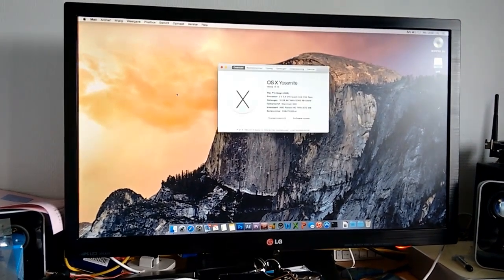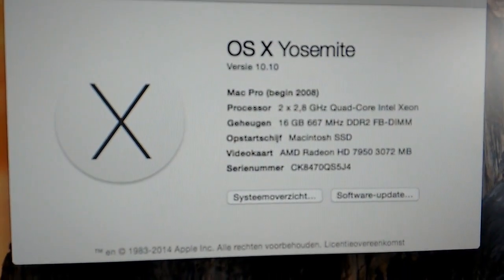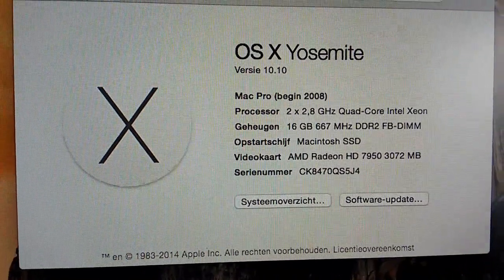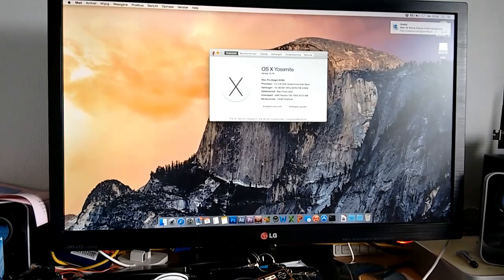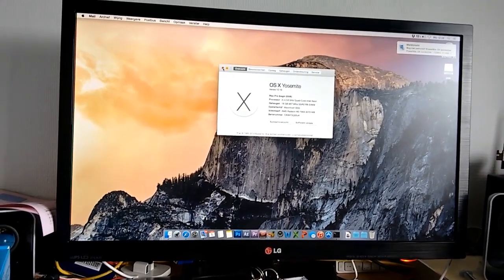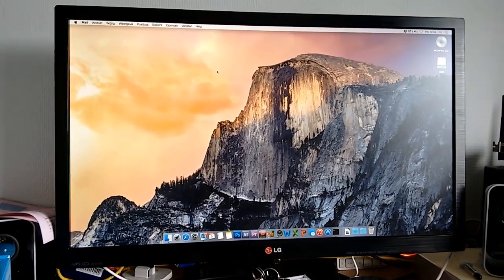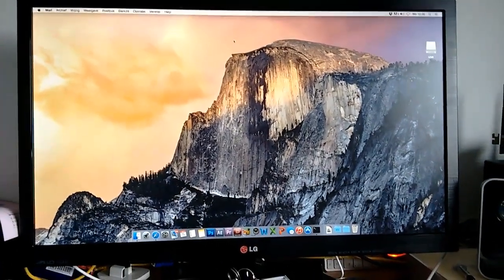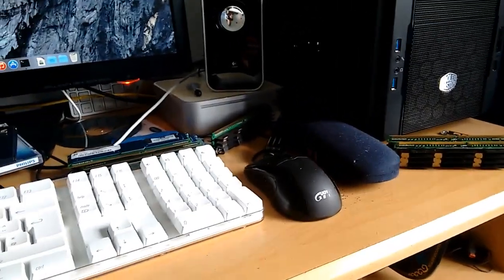Mac Pro 3,1 Early 2008 - RAM Upgrade to 16GB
So, I decided to grab some more RAM for my 2008 Mac Pro. Good stuff.